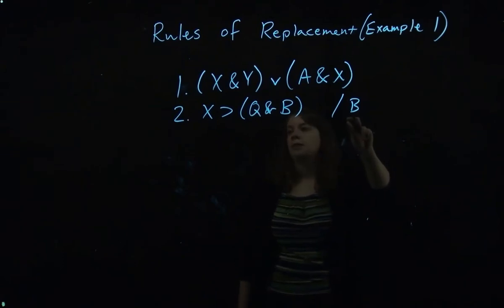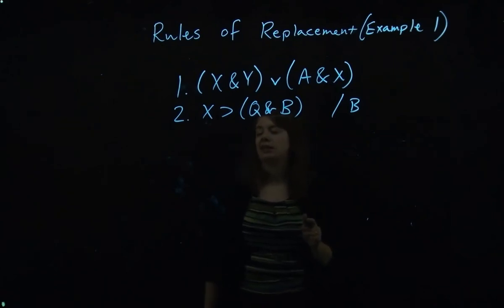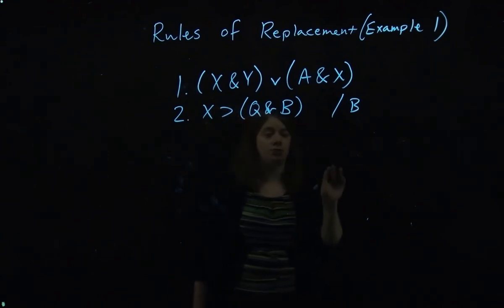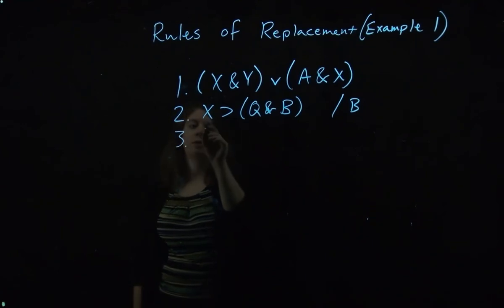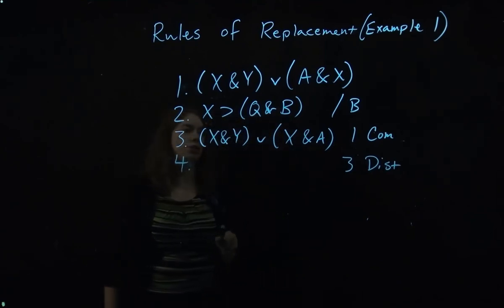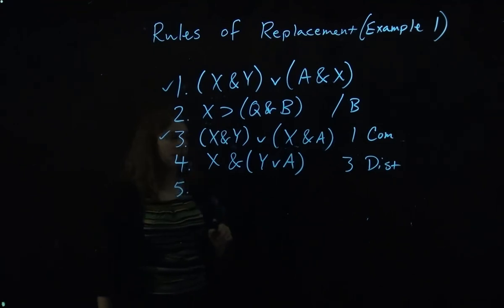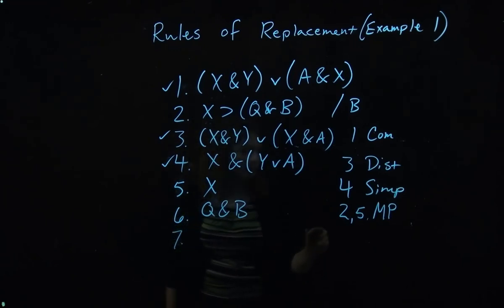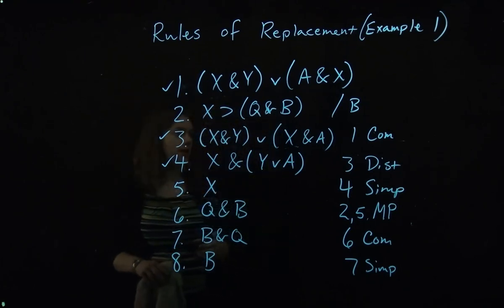Rules of Replacement Example I